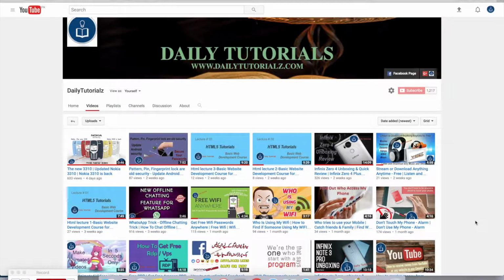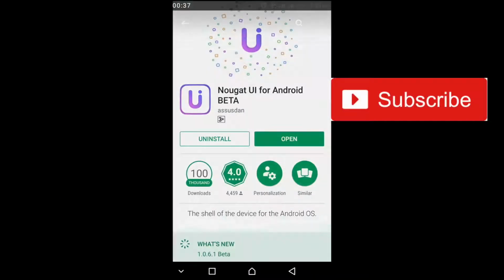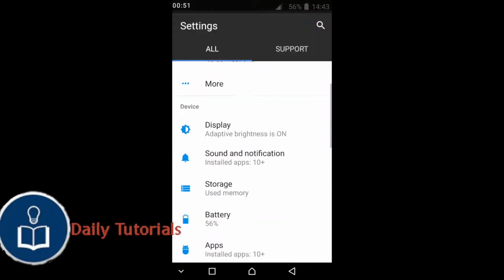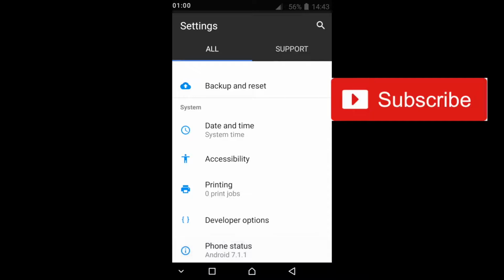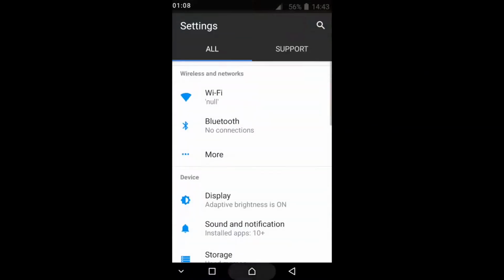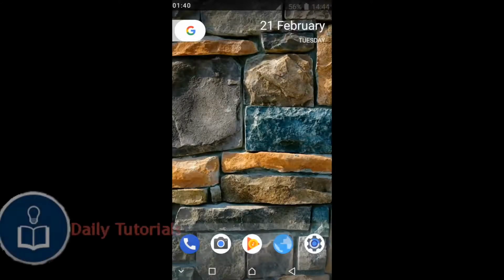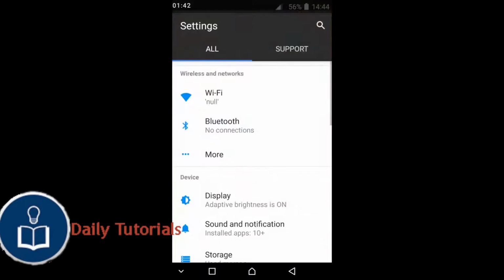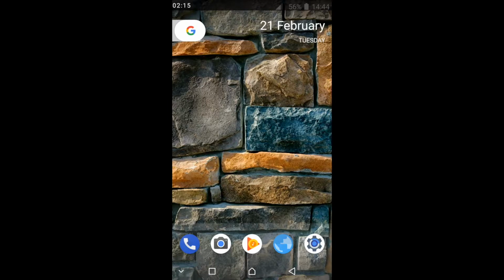Install Android Nougat Skin | No custom ROM / Root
Hello everyone
I am Ahsan ul Haq. Please support me to grow this channel. So, that I can share the quality content with every one of you.

Install Android 7.0 Nougat Skin | No custom ROM- Root | Android Nougat

Today i am going to tell you about the android Nougat. Now, we can install the Android Nougat Skin On our mobile phone that may have any version of android. It doesn't require any Custom room or Root.
Yes, you can enjoy the Android Nougat Skin easily. For this purpose, you have to install an application from play store. Please watch the complete video for the more details.

Find the best tutorials here:

Nokia -The new 3310 | Updated Nokia 3310 | Nokia 3310 is back

WhatsApp Trick - Offline Chatting Trick | How To Chat Offline | WhatsApp hide online Status

Who tries to use your Mobile | Catch friends & Family | Find Who tries to use your Mobile